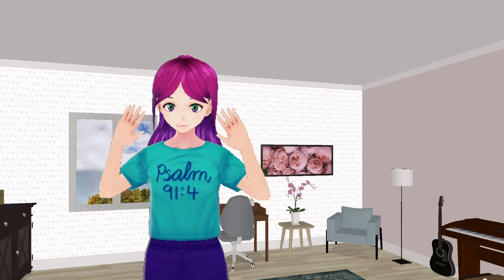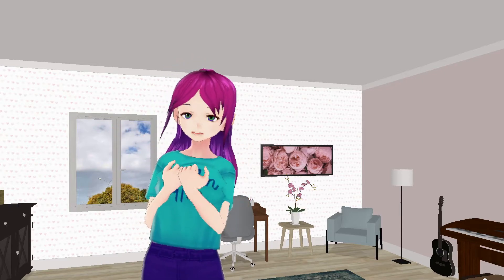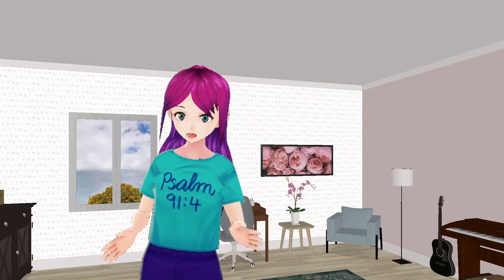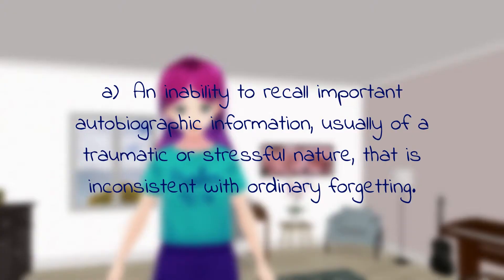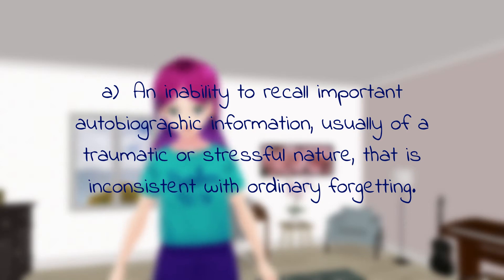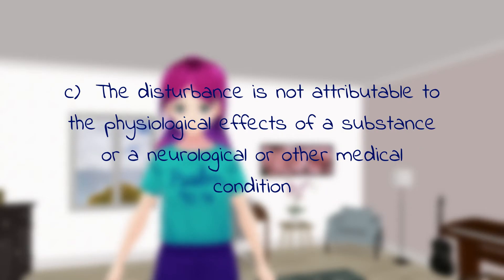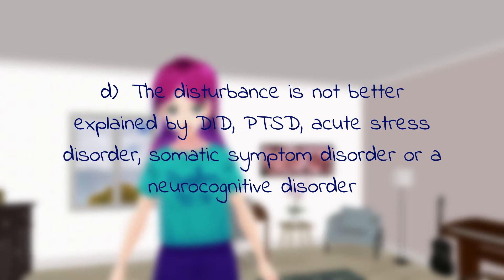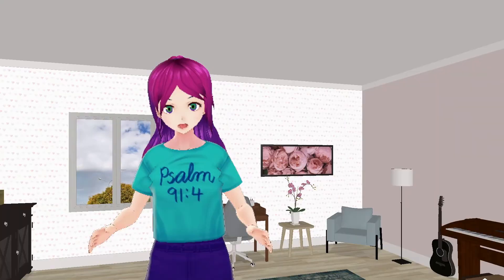Dissociative Amnesia and Unspecified Dissociative Disorder | Dissociative Disorders 4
Hello, in this video, Sarah goes into brief detail on dissociative amnesia and dissociative fugue. This video is based on my limited knowledge, and I strongly encourage you to do further research.
Resource:
Dissociative Amnesia & Fugue. (Nov 11, 2021).
Unspecified Dissociative Disorder. (Nov 12, 2021).